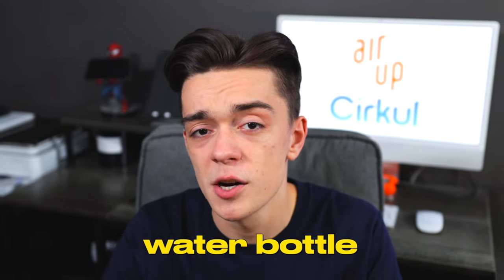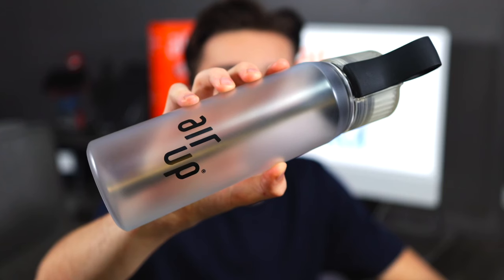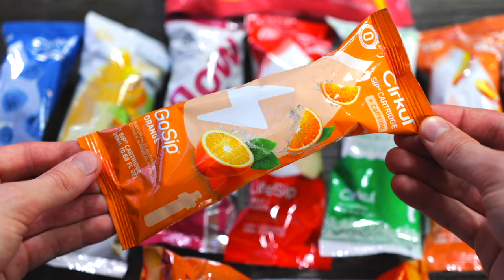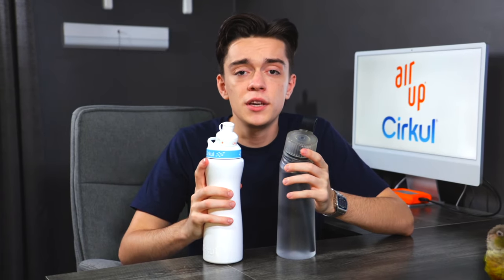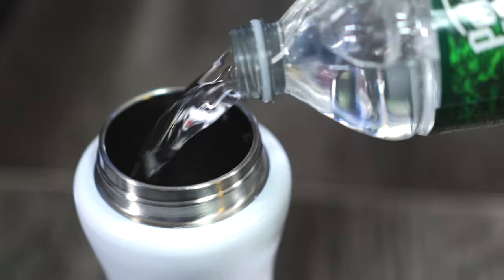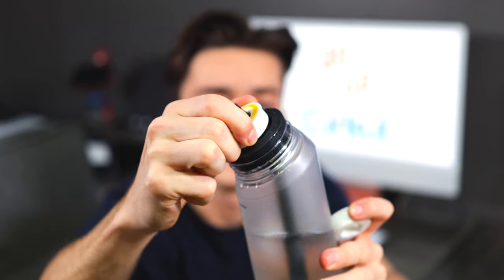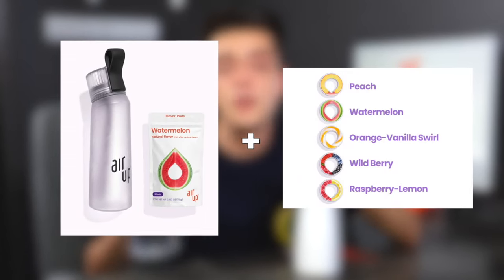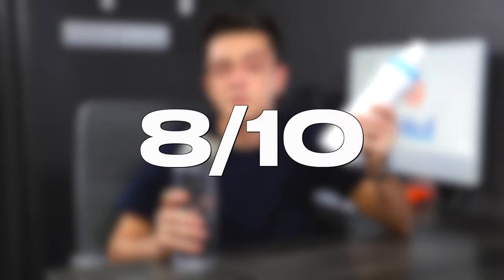Air Up vs. Cirkul Review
Are the Air Up and Cirkul bottles REALLY worth that hype?

0:00 Intro
0:24 What's the difference?
0:38 Unboxing Air Up
1:05 Unboxing Cirkul
1:27 Build Quality Test
1:31 Do they leak?
2:13 Are they durable?
2:32 Taste Testing the Flavors
2:39 How Air Up Works
2:44 Air Up Taste Test
2:59 How Cirkul Works
3:11 Cirkul Taste Test
3:44 Comparing the Peach Flavor
4:19 Pricing
4:40 Which bottle makes me drink MORE water?
5:03 Overall Review
5:13 My Rating
5:18 Join the Discord Server!
5:35 Outro